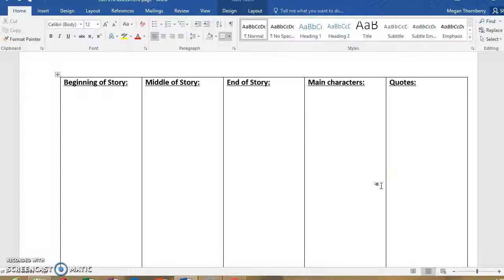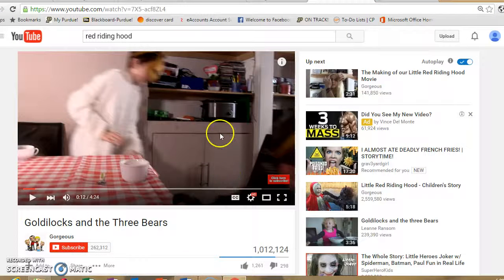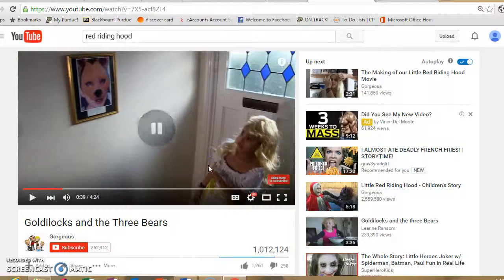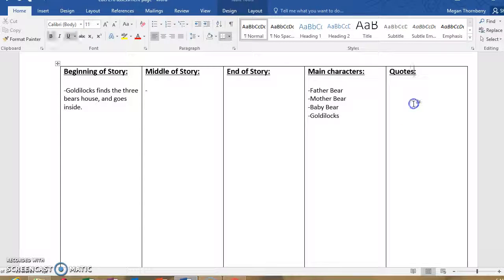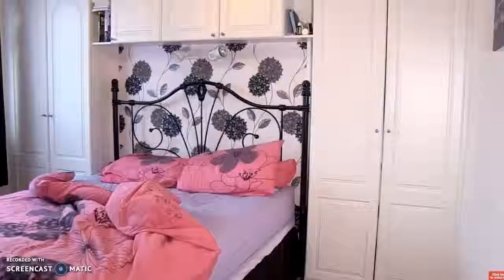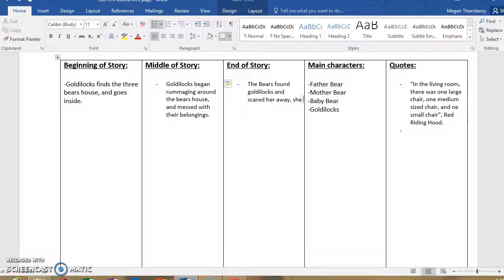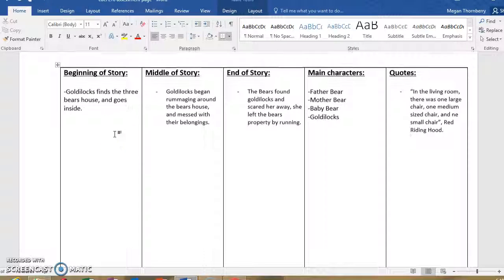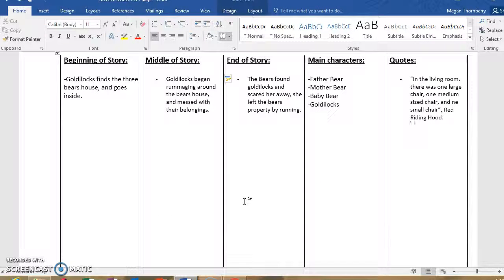Quotes assignment Overview